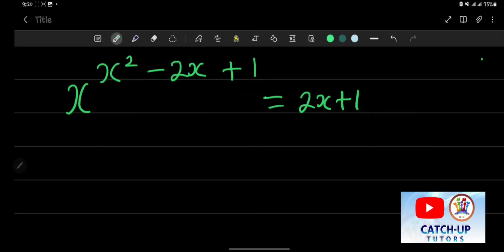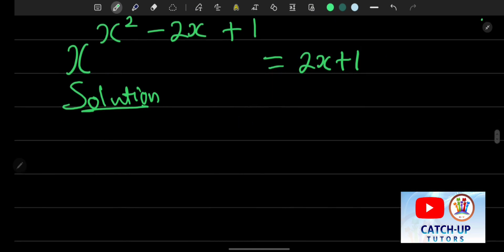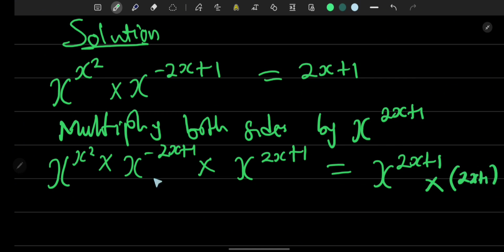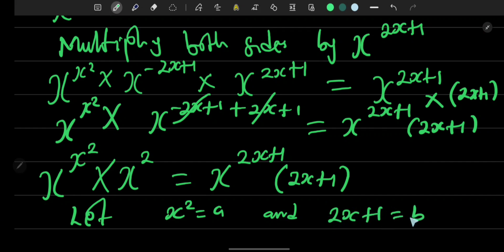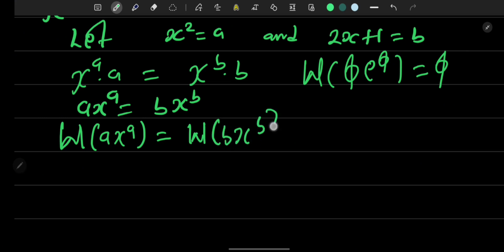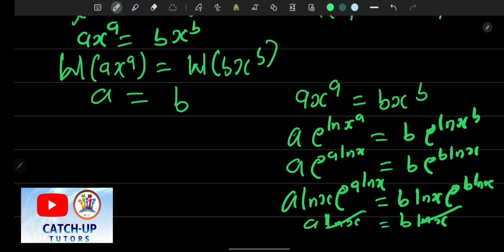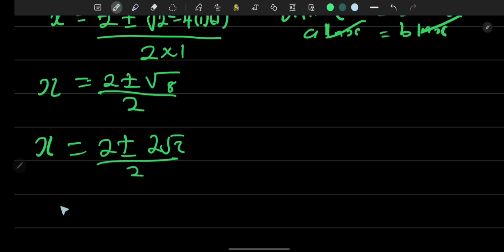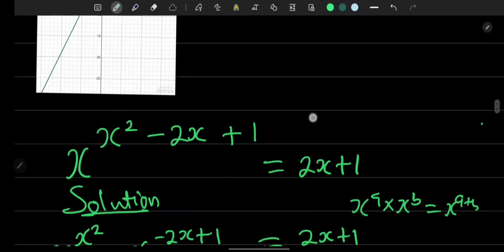Can You Solve This Mind-Blowing Exponential Equation ?